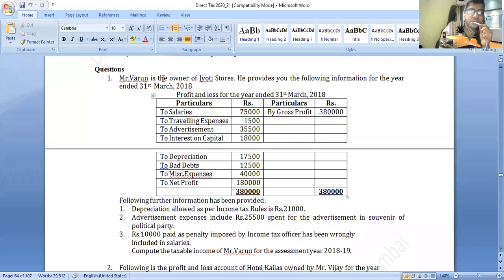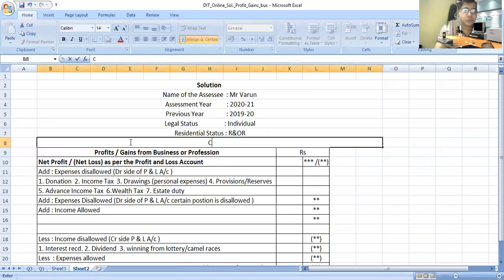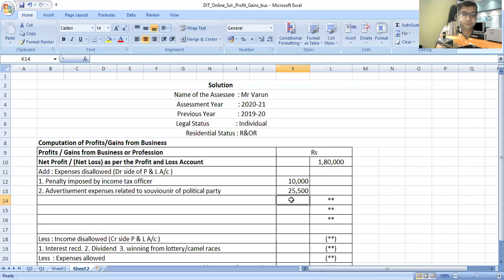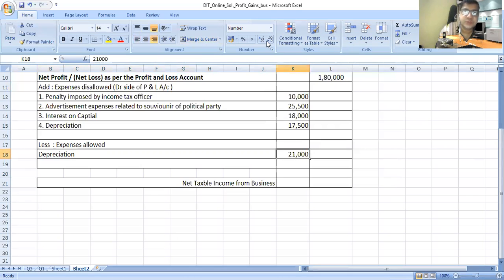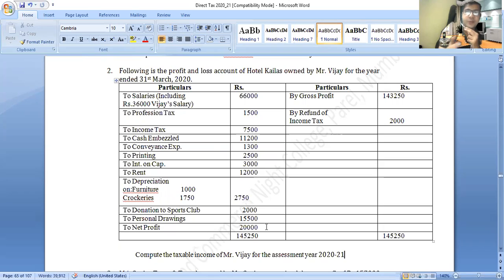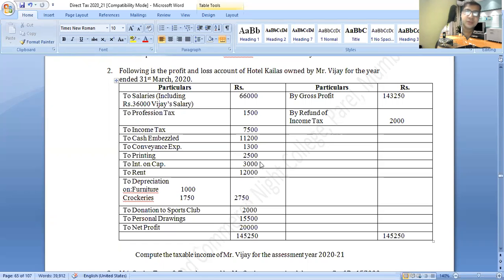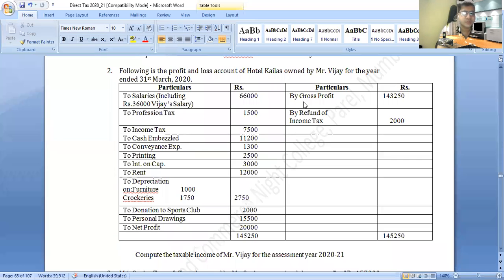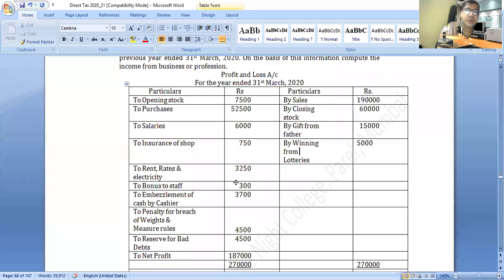Mcom II Sem III & TYBCom Sem III Direct Tax Profits/gains from Business Part 3